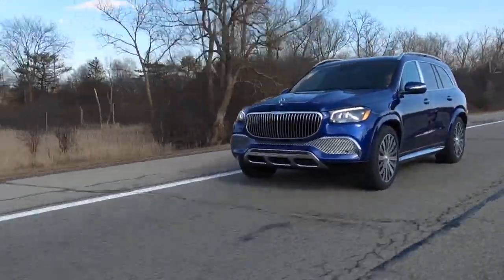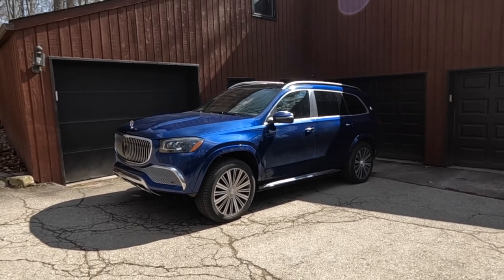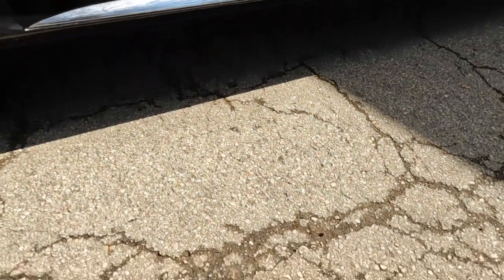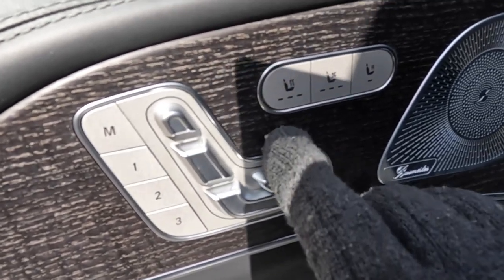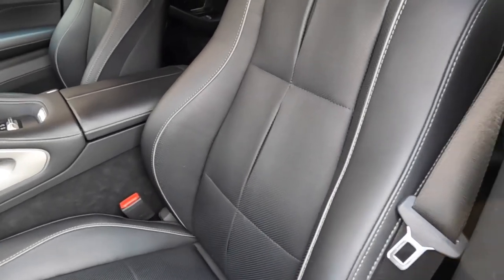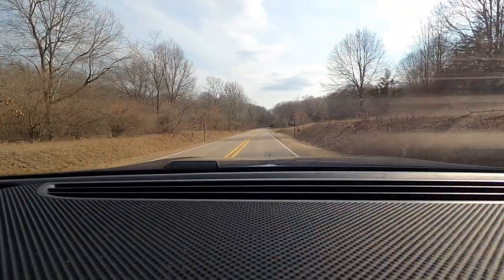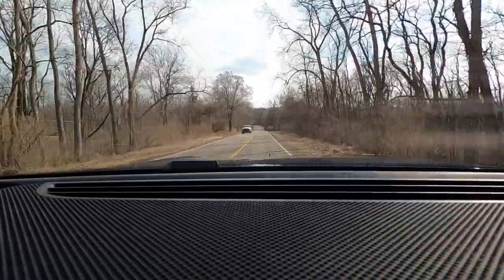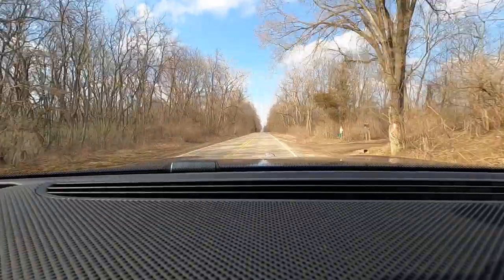The 2021 Mercedes Maybach GLS600 is a Hybrid? Comprehensive Review.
The Embodiment of Old Money Stands Before You. There’re rich leathers, coarse grain woods, and shimmering chrome throughout. To Blend In, Look Elsewhere. It’s full-on, ostentatious wealth on wheels. And, yes, we have chilled champagne. It also happens to be a hybrid and a tech nerds dream. The GLS600 accelerates harder than a Lamborghini Countach and has an air suspension that defies physics.

Video Chapters
0:00 Introduction and specifications
1:39 Walkaround
4:35 Front seat comfort and features
14:27 Drive review – Overview
12:39 Drive review – Powertrain
15:32 Drive review – Acceleration
16:36 Drive review – Handling
21:16 Drive review – Ride/Comfort/Highway
23:19 Drive review – Safety
23:52 Cargo space
24:27 Second row space comfort and features
28:51 Drive review – Conclusion

Specifications:
2021 Mercedes-Maybach GLS600 4Matic

Powertrain:
   Engine: Twin Turbocharged 4.0-liter V-8
      Power: 550 horsepower between 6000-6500 rpm
      Torque: 538 lb-ft of torque between 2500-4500 rpm
   Transmission: 9-speed automatic transmission
   Drive: All-wheel-drive

Dimensions
   Length: 204.9 inches
   Width: 79.9 inches
   Height: 72.4 inches
   Wheelbase: 123.4 inches

   Curb weight:  6085 lbs
   Interior volume: NA cu ft
   Cargo volume: NA cu ft

Calculated weight to power: 11.1 pounds per horsepower
Mfr’s claimed 0-60 mph: 4.8 seconds
Mfr’s claimed Top Speed: 130 mph (governed)
Government classified size: standard sport utility vehicle 4WD

Options: Refrigerated compartment, $1100; Champagne flute holders in rear console, $800.

Recorded
12th of March 2022